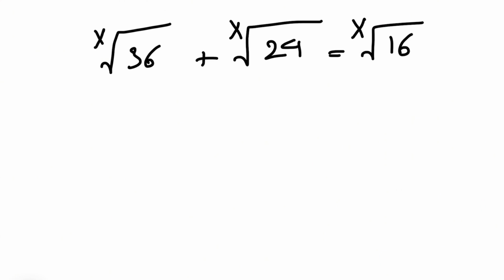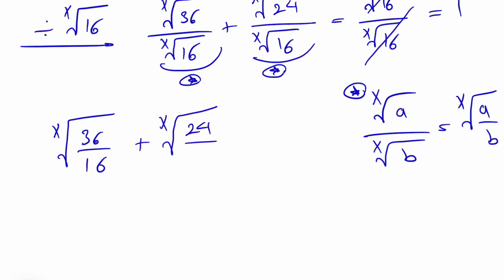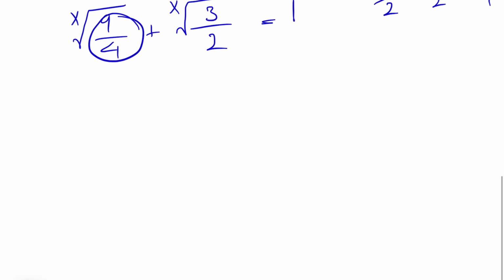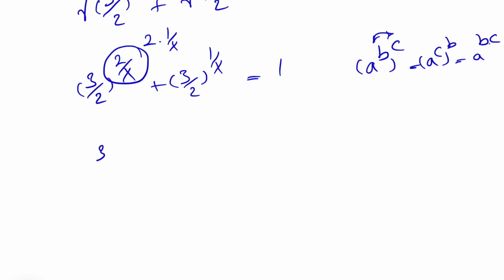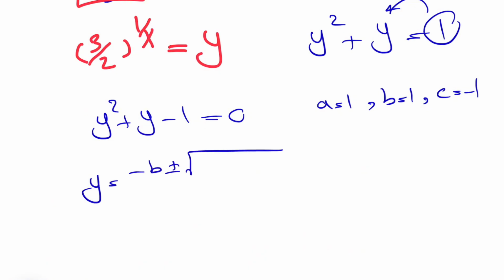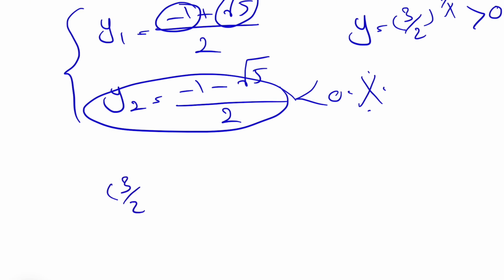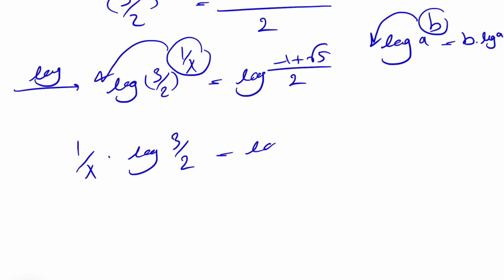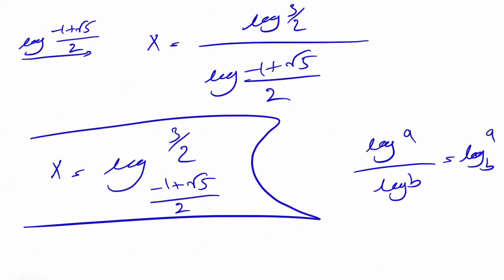The Beauty of This Math Problem - Intermediate Difficulty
Whether you’re studying for exams or just curious about how math applies to real-world engineering, you’ll find step-by-step solutions and explanations to help you master the concepts. Perfect for students in engineering or anyone looking to strengthen their understanding of mechanics.